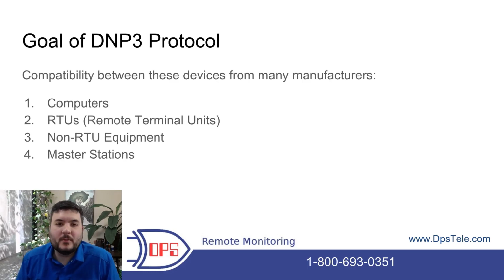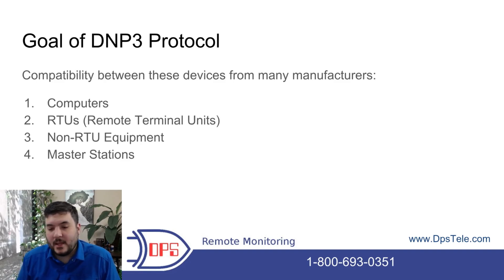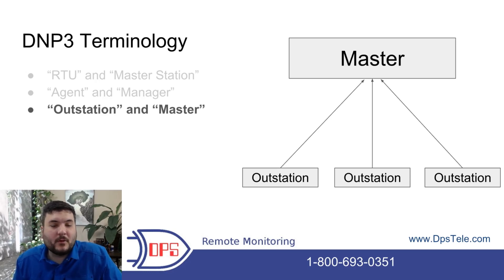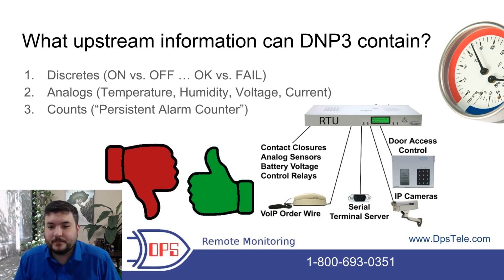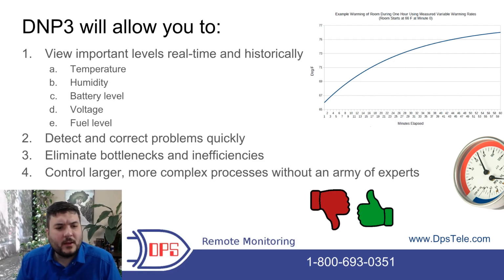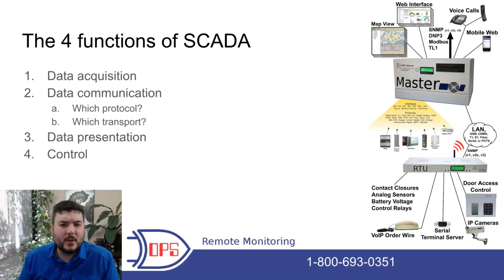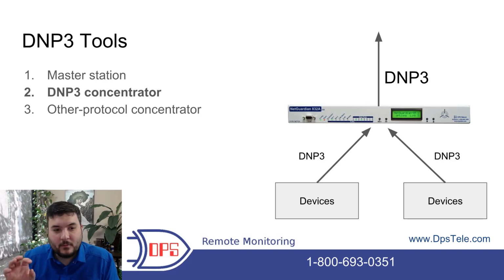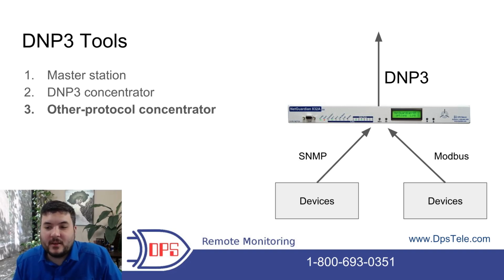DNP3 Tutorial 2018 - Outstations, Masters, & Other Fundamentals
Do you want a more in-depth knowledge of DNP3?

In this video, you'll learn from this basic overview of DNP3 protocol, including the kind of data it can contain and how you can use it. You'll see what industries use DNP3, the 3 different outstation types, and how masters bring data together and present it to you. You'll also get specific examples of masters and an RTU that acts as a DNP3 concentrator.

We can help you design your DNP3 monitoring system!